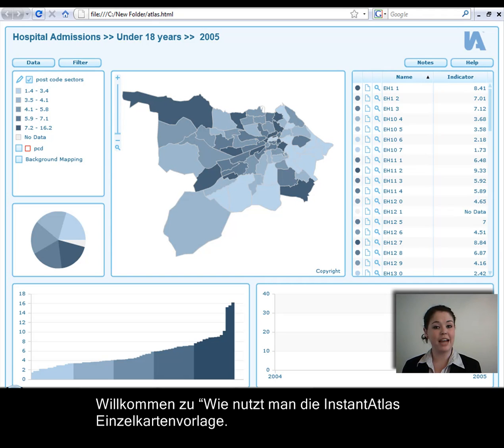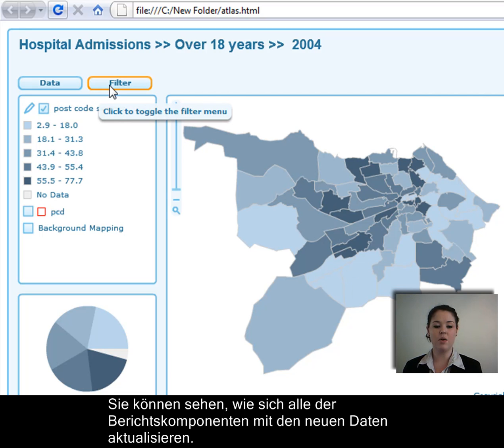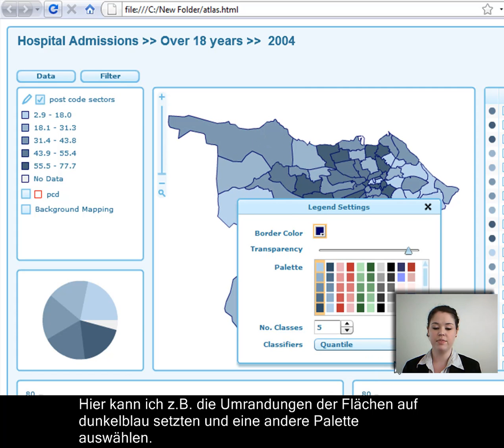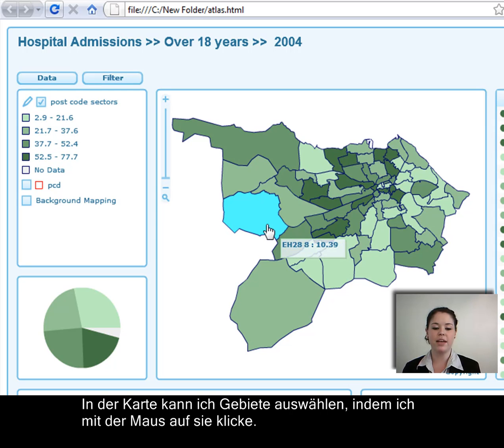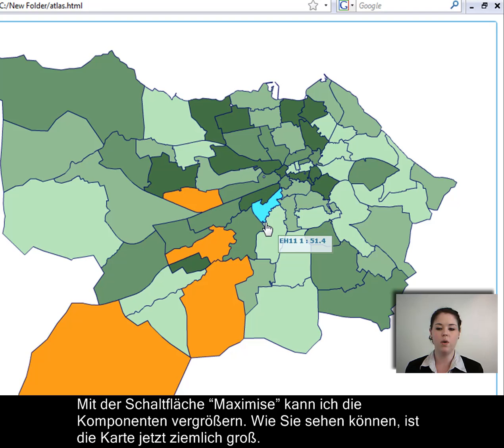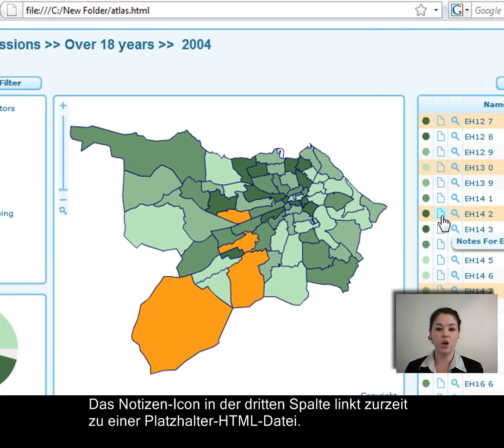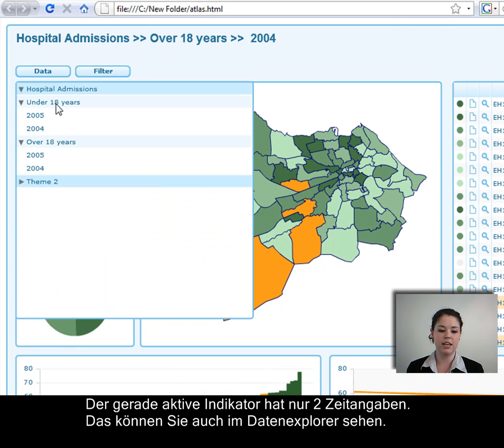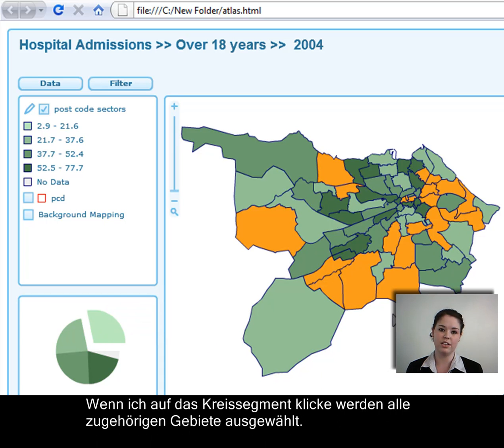Wie nutzt man die InstantAtlas Einzelkartenvorlage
InstantAtlas ist ein kostengünstiges und leistungsfähiges Werkzeug zur Präsentation und Visualisierung von Daten. Es steigert den Wert der Daten, da besondere Muster und Strukturen einfach zu sehen und zu analysieren sind.

Die Einzelkartenvorlage kombiniert eine Karte, eine Tabelle, eine Zeitserienfolge, ein Balkendiagramm und ein Kreisdiagramm für die Datenanzeige. Sie ist ideal für das Einsehen von Zeitseriendaten und den Vergleich verschiedener geografischer Trends.